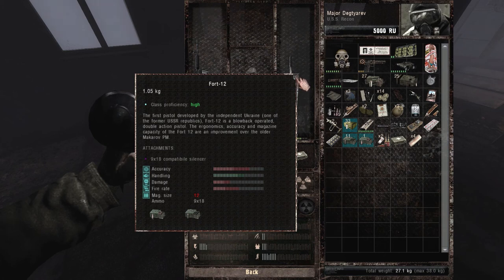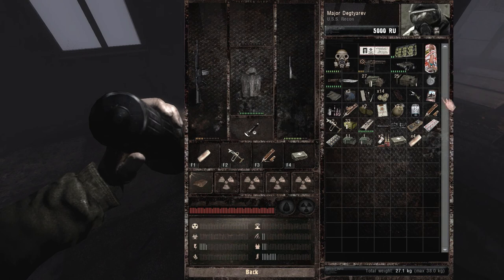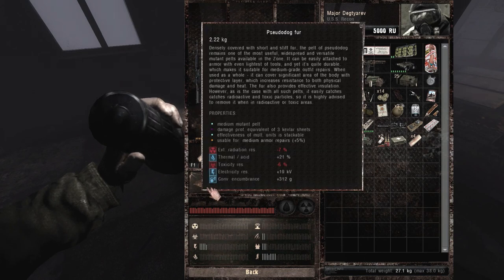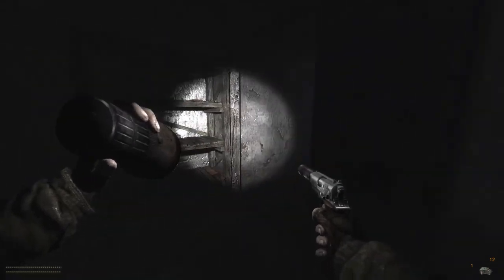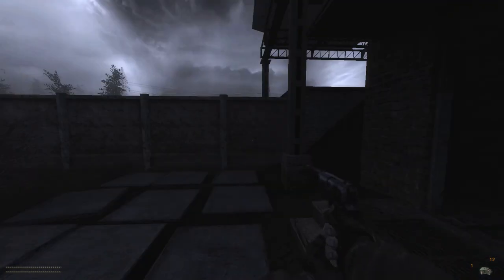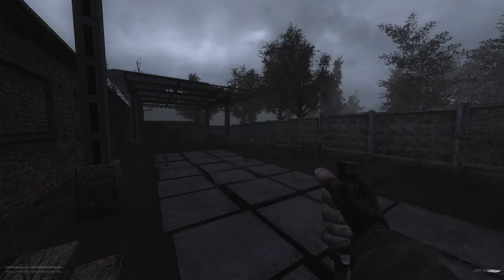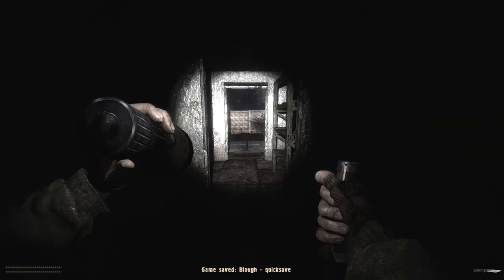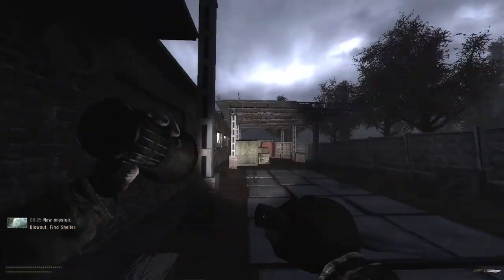Welcome to M.I.S.E.R.Y: Part 2 - Emission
*As I lay there with collapsed lungs, staring into the maw of the beast...

I can't help but blame myself for this situation. I've only existed in the zone for a short while. That's right, existed. One does not come to the zone, rather the zone draws you here and this becomes your birthright. I am not stepping onto some bandit's turf or lowly merc's operations...no instead I am an unwanted guest to the zone. A random but consistent occurrence where I appear where not wanted...an anomaly if you will.

As I lay there with collapsed lungs, staring into the maw of the beast...I think to myself, I just want to get out of here.

I feel misery.*

End of log